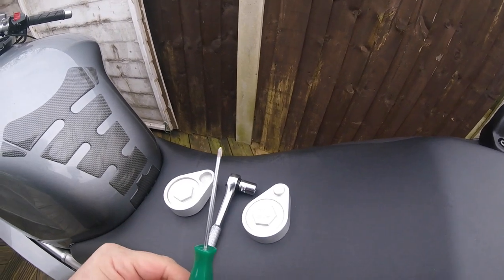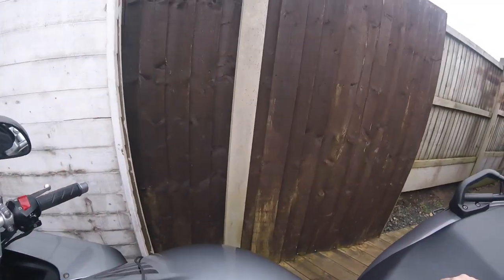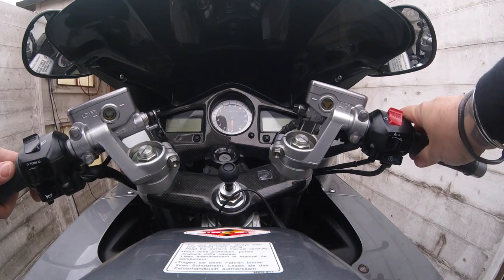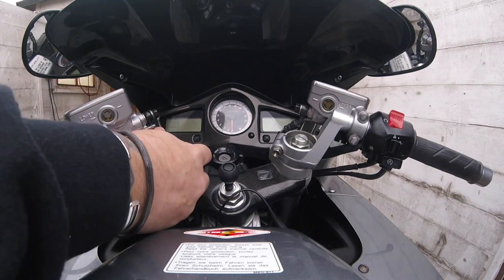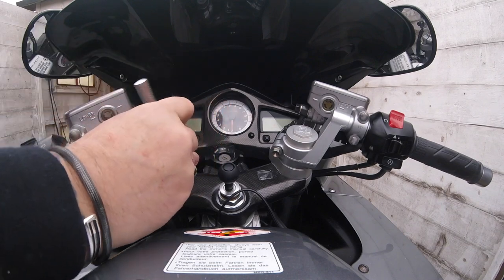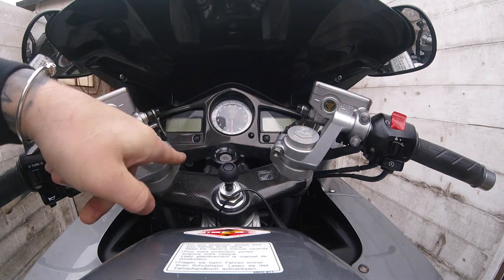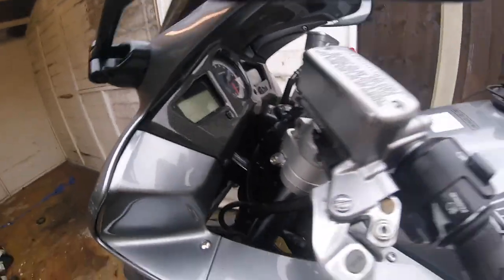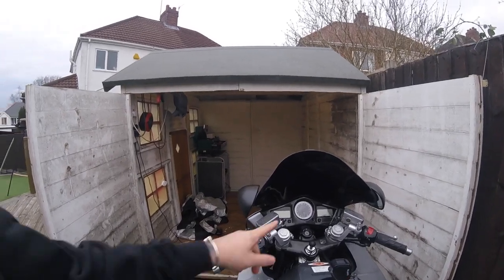Fitting VFR 800 Bar Risers - Moto CNC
I purchased a set of Moto-cnc Honda VFR 800 bar risers for £54.99 from eBay and filmed how long it would take to fit. The quality is amazing and the finish is perfect, I was more than surprised on how easy they were to install.